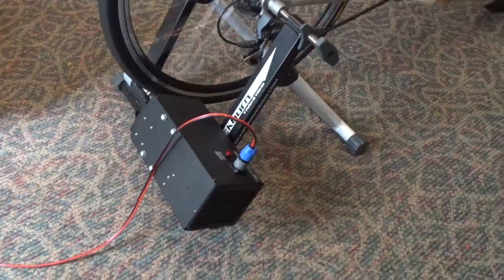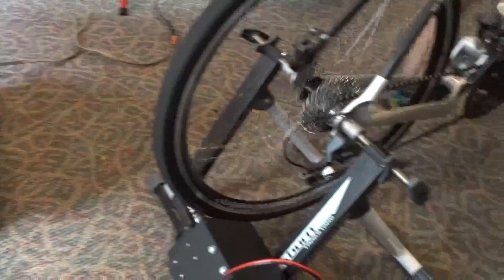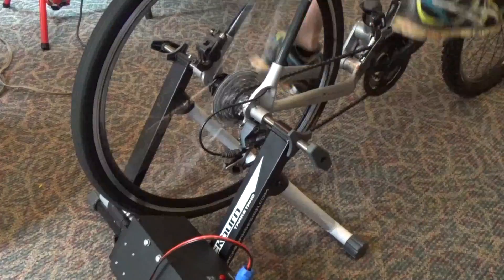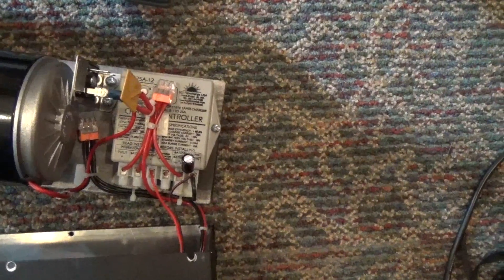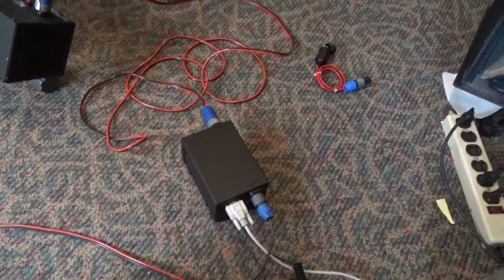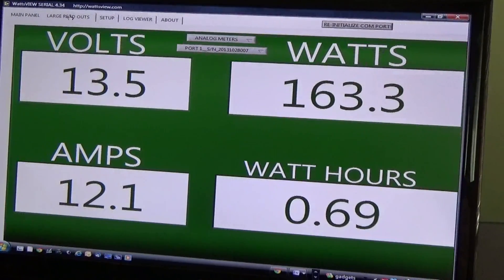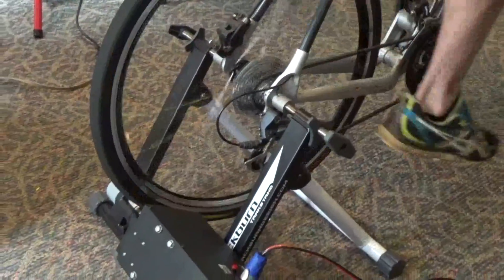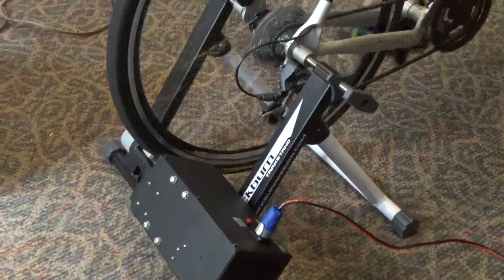Charge your batteries with Pedal Power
Human power has a place in preparedness. Being able to make a few hundred watts a day when the sun goes down or if there is bad weather can really help in keeping your batteries topped off.